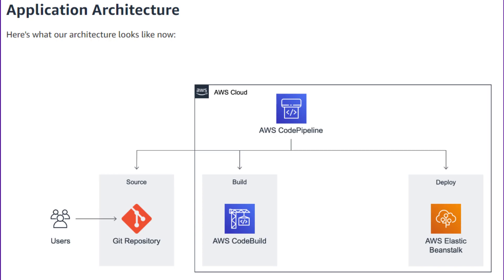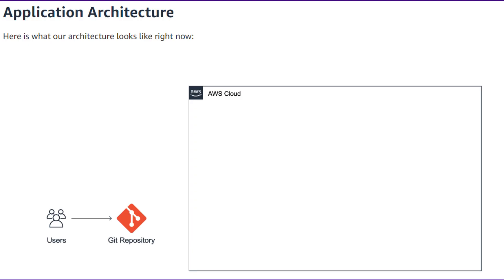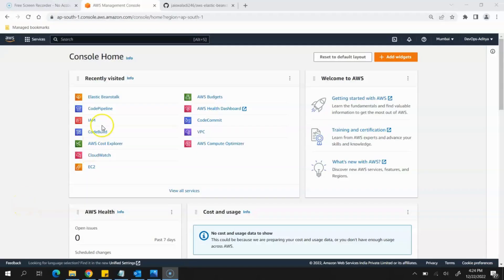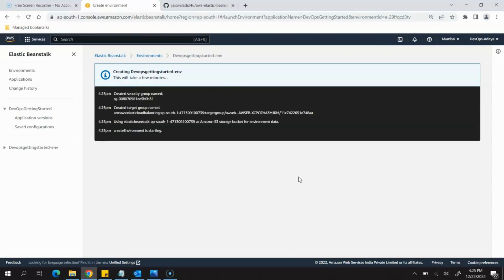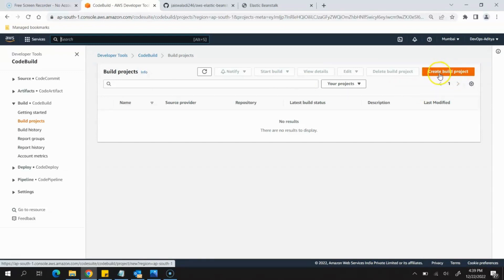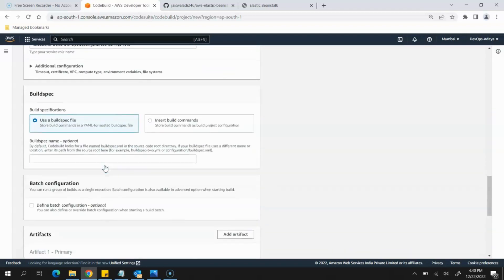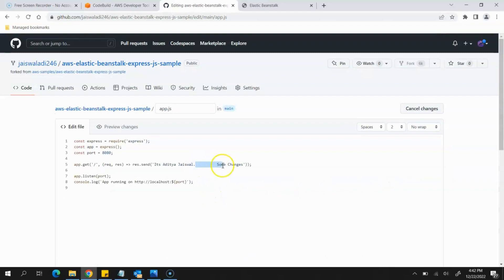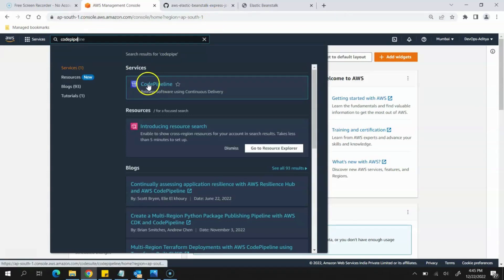AWS DevOps Tutorial | Build & Deploy Application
BuildSpec Commands--
version: 0.2
phases:
    build:
        commands:
            - npm i --save
artifacts:
    files:

Timestamps-
00:12 | Introduction
01:41 | Module-1 Setup Git Repo
02:52 | Module-2 Elastic Beanstalk setup
05:42 | Module-3 Build using CodeBuild service
10:13 | Module-4 Deploy the Application using CodePipeline